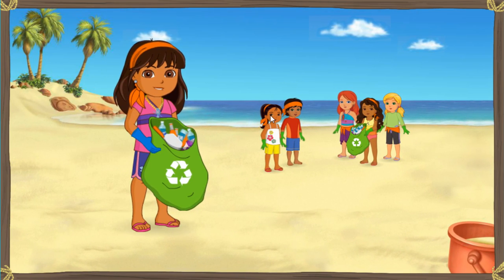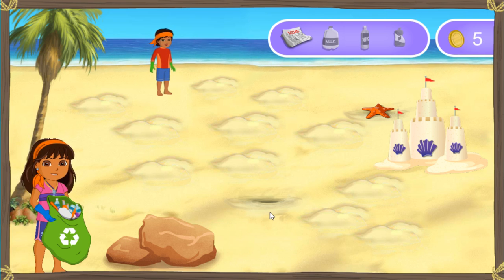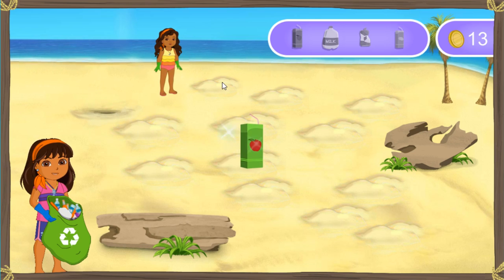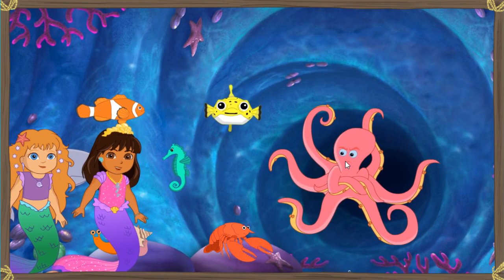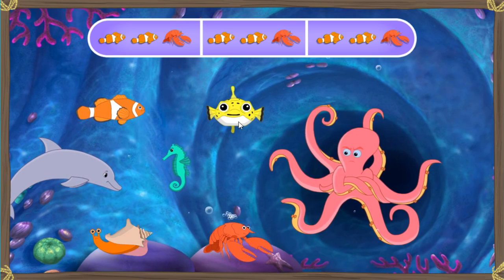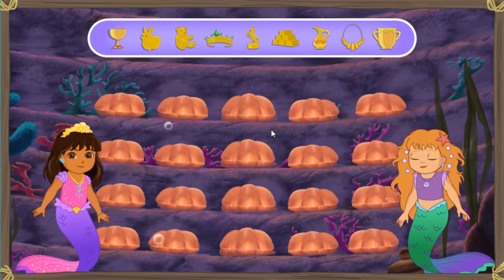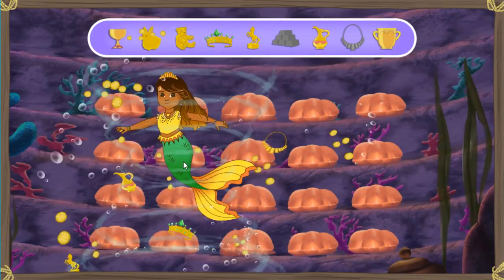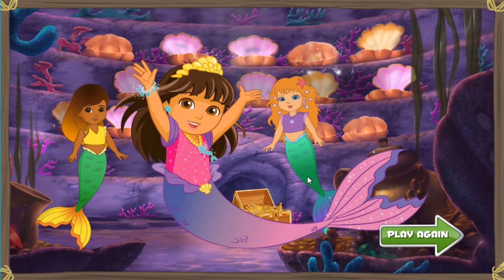Dora and Friends Magical Mermaid Adventure ! Full Episodes Cartoon Game Movie New Dora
Dora the Explorer - Dora and Friends Magical Mermaid Adventure ! Full Episodes in English Cartoon Game Movie For Kids New Episodes 2015 Nick jr Dora the Explorer - Dora and Friends Magical Mermaid Adventure ! Video Games

Dora's growing up and still going on magical adventures! She uses her problem-solving skills to discover new things about her city, her friends and in two languages. A musician, singer, athlete, and devoted student, Dora tries to find new ways to give back to her family and community. As always, Dora is an active girl, ready for any adventure that may come her way.

Dora's moved to a beautiful pan-Latino metropolis by the sea called Playa Verde, entered a diverse new school, and is busier than ever. She's also found a new group of friends - Alana, Emma, Naiya, Kate, and Pablo - with a shared passion for learning and exploring who join her on new adventures in the city.

But this is no ordinary city. Down side streets, in the park, even under the school, there are portals to magical worlds filled with surprises, obstacles and villains waiting to test our friends with curricular challenges and exciting emotional stakes.

Armed with an ancient magical charm bracelet, a trusted Map App, and the strength that comes from working with bright, funny, and loving friends, Dora invites preschoolers to join her in saving the day, solving problems, speaking Spanish, and giving back to the community.